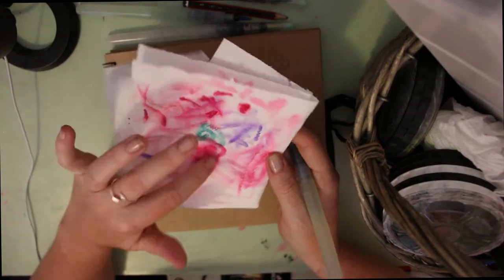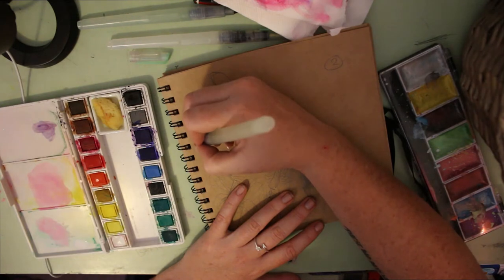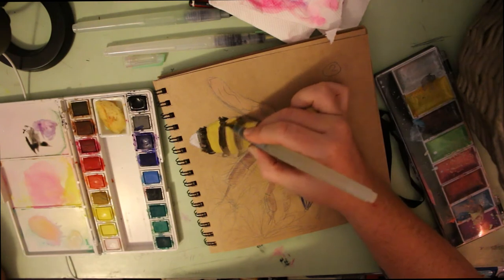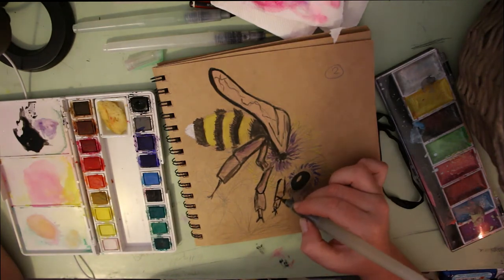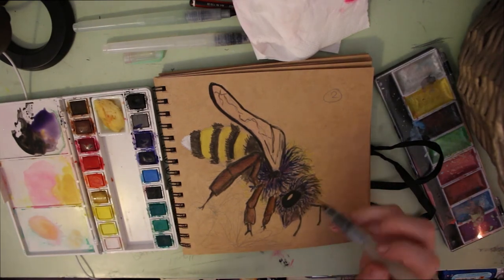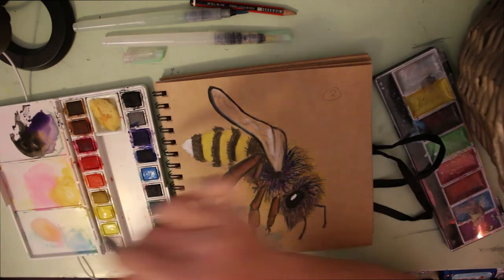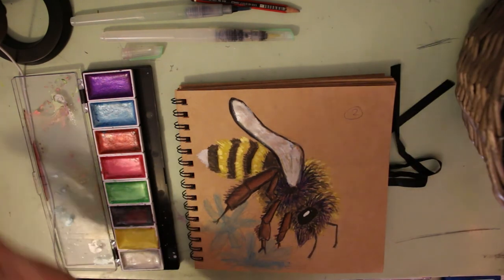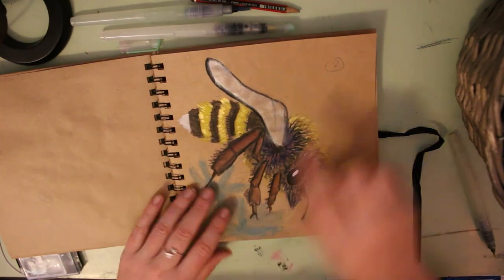Realtime Watercolour Painting, Bee, Whispered, plus Patron shoutout, ASMR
Huge thanks to Megan and Nina!   My two newest Patrons!
( Ariel, yours is coming soon!)
Welcome to part two of real time art!  This is me painting a watercolour bee! With watercolor paints!  There's quite a ramble before hand though!
xx Span